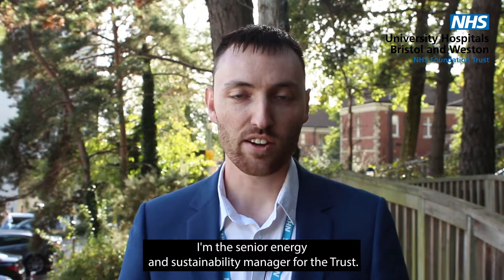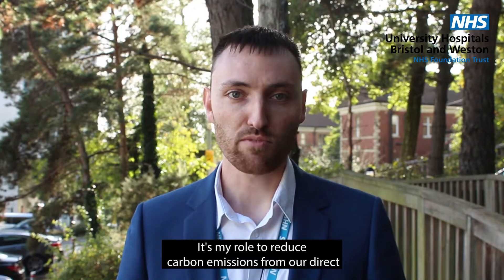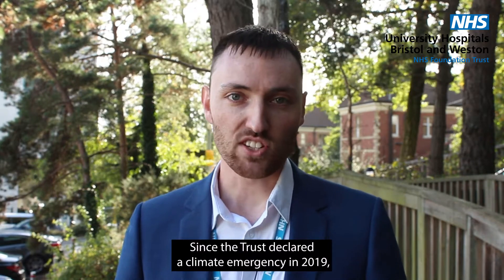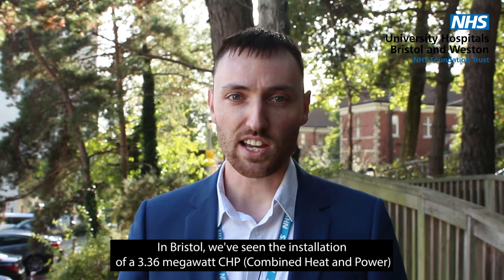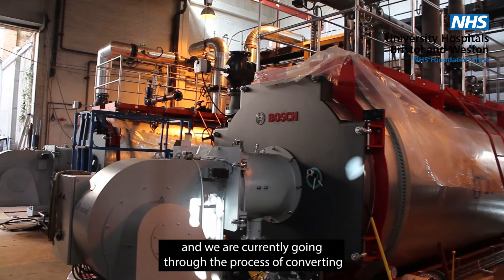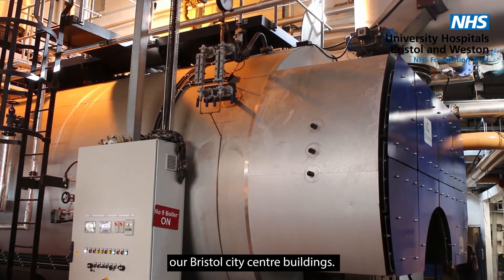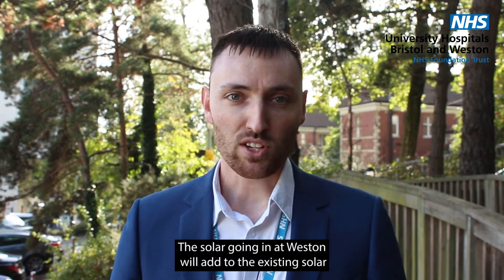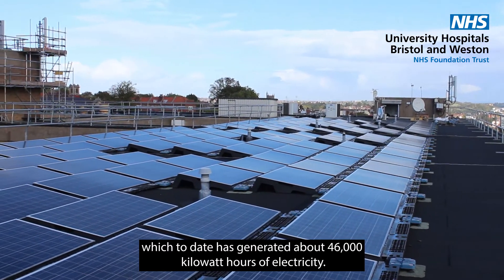NHS Trusts tackling climate change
Ahead of COP26, we're renewing our efforts to become carbon neutral by 2030, alongside North Bristol NHS Trust and Avon and Wiltshire Mental Health Partnership NHS Trust (AWP).

In 2019, UHBW and North Bristol NHS Trust were among the first NHS organisations in the UK to join the international movement to declare a climate emergency.

Now joined by AWP, we are harnessing the huge enthusiasm of more than 30,000 staff across the three organisations to take action.

📽️ Ned Maynard, senior energy and sustainability manager, tells us about some of the work that's been going on over the last two years.